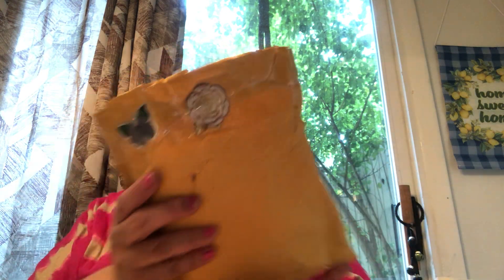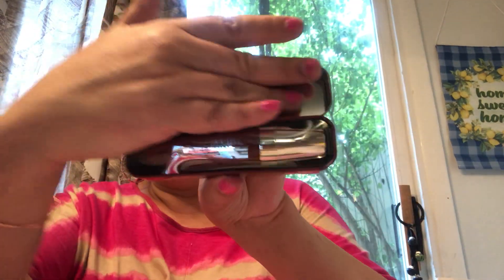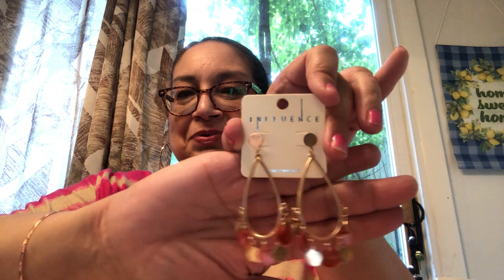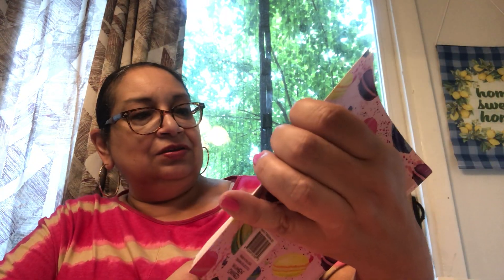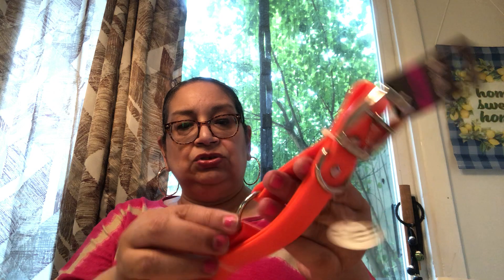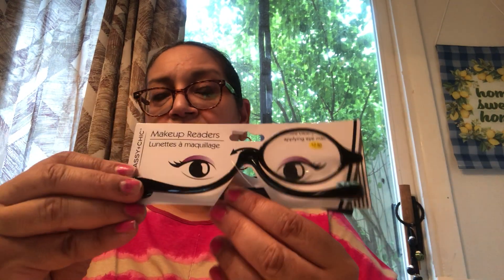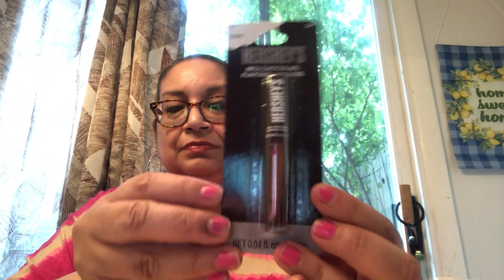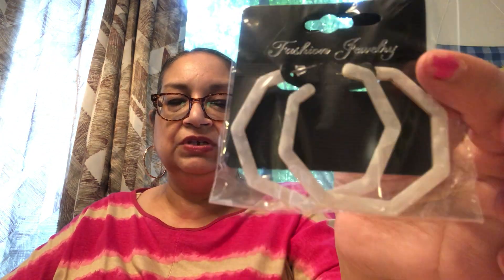Friend Mail from Frugal Jay & new Dollar Tree haul !!!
Friend mail from Frugal Jay & DT haul